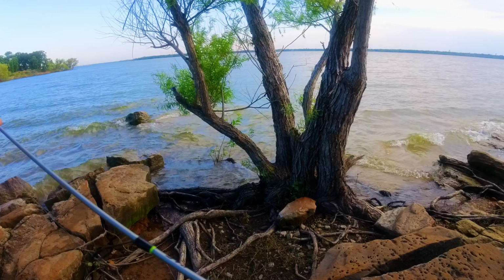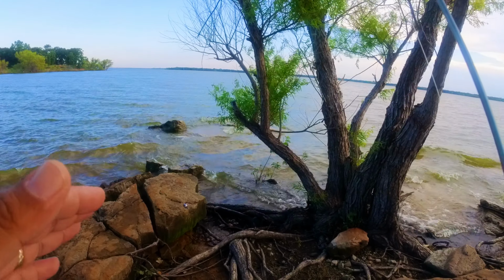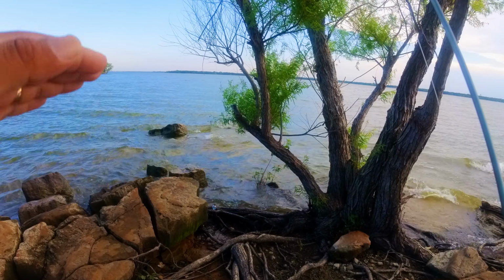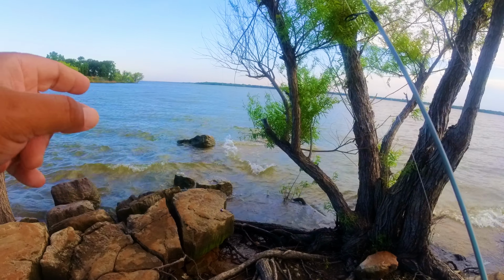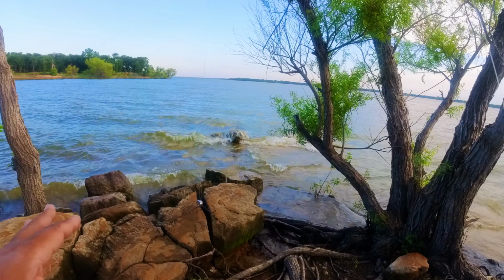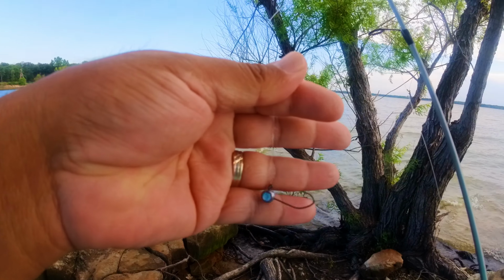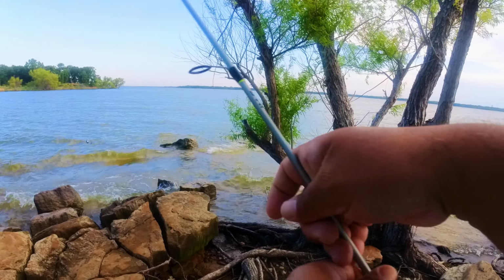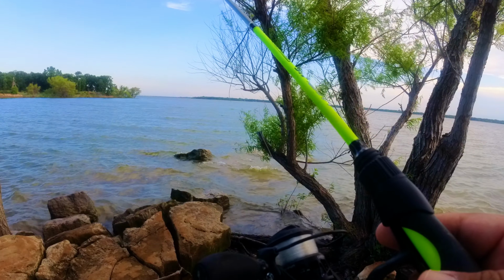How To Catch Fish From the Bank During Summer ‼️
Summer time can be one of the hardest times to catch fish from the bank but if you are able to locate the right structure that may change 👍